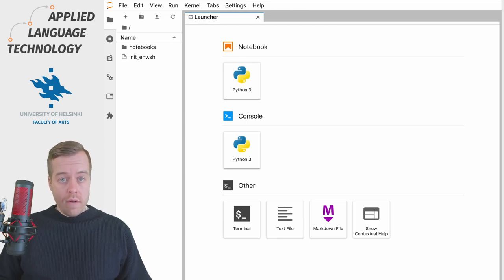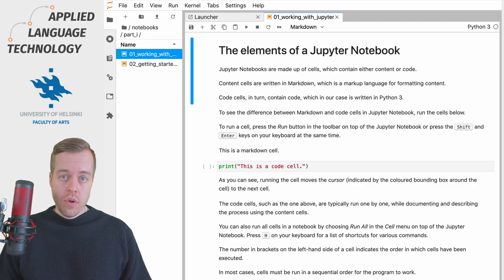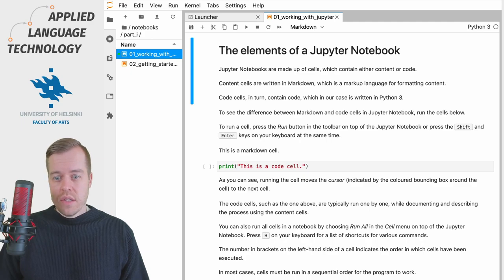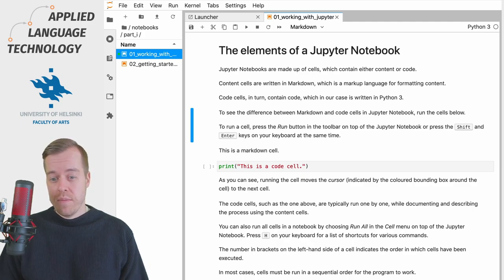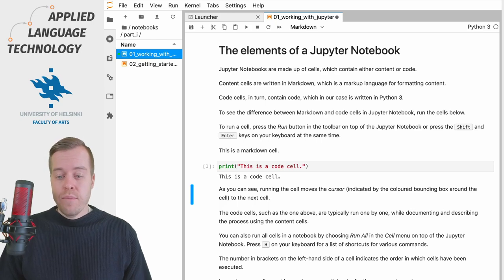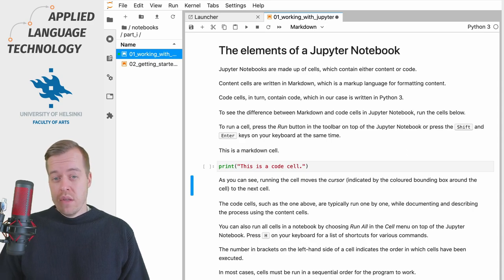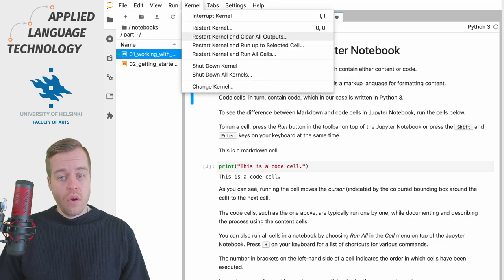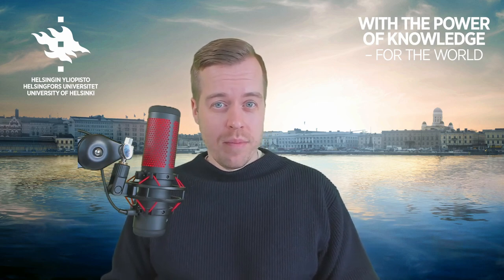Exploring Jupyter Notebooks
In this video, we take a look at Jupyter Notebooks, a web-based environment for interactive computing.

✨ Check out the materials associated with this video on Read the Docs